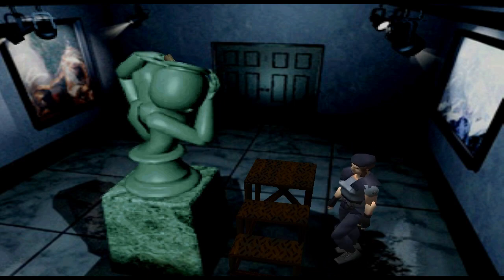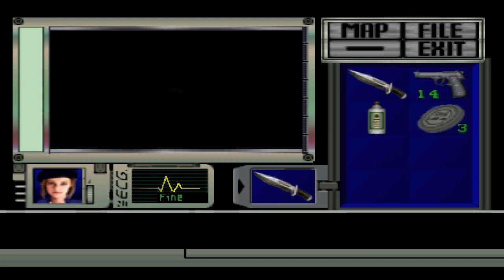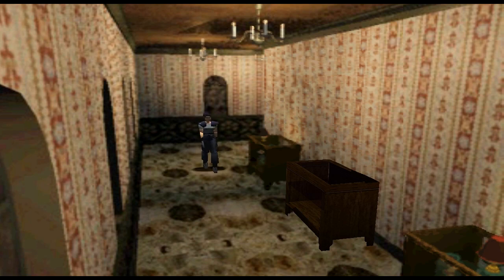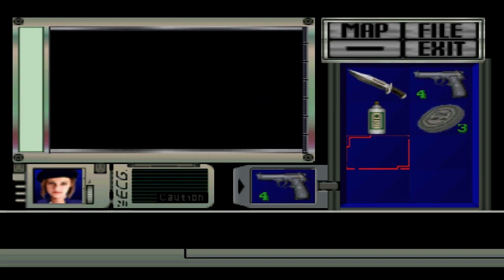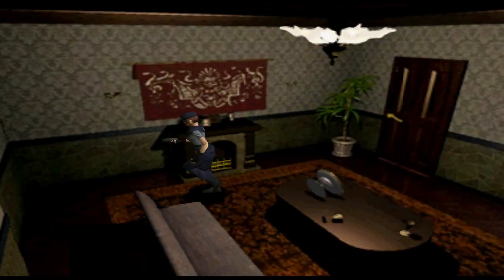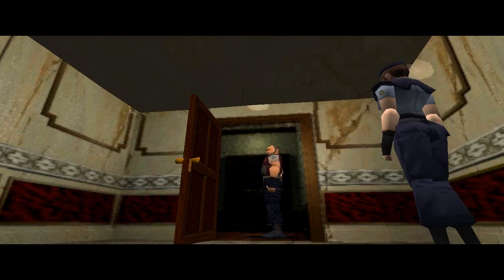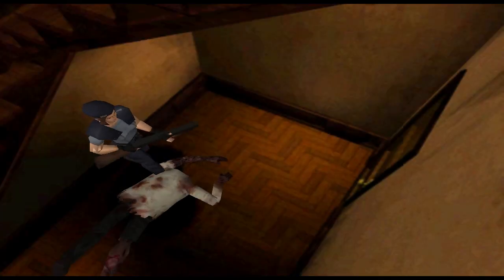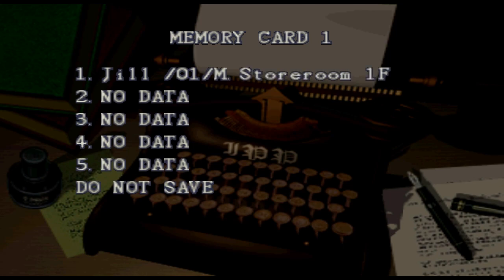General Lotz Plays Resident Evil Director's Cut Ep1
Taking a break from Doom for a bit General Lotz plays Resident Evil Director's Cut